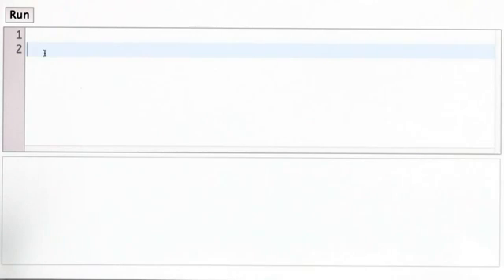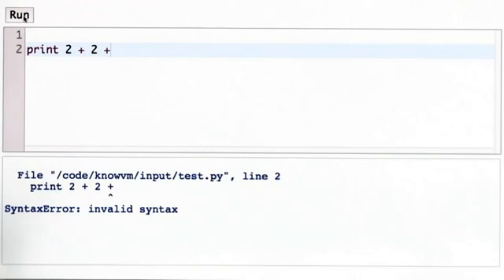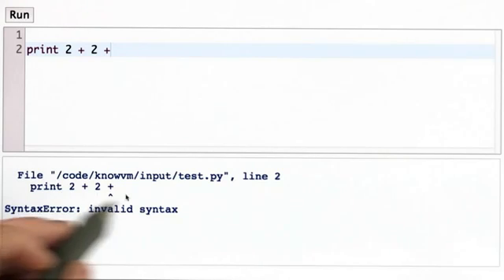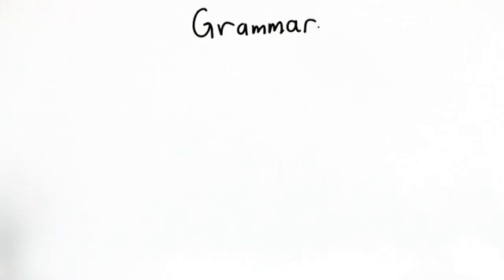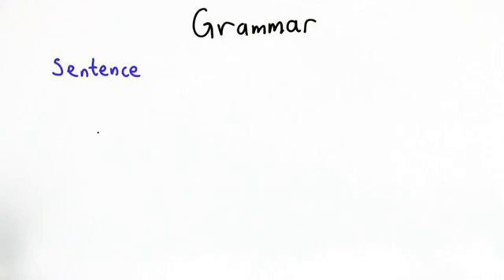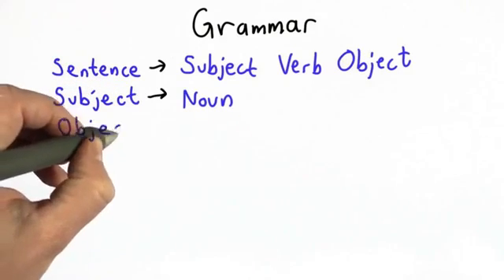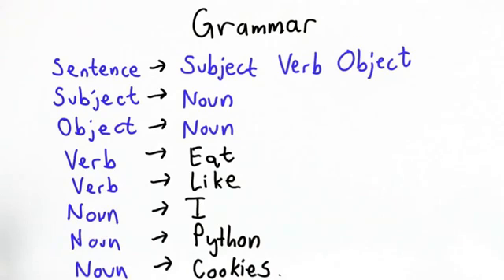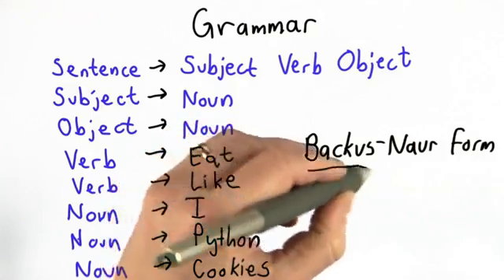cs101 unit1 08 grammar